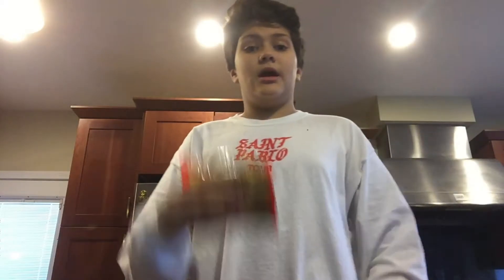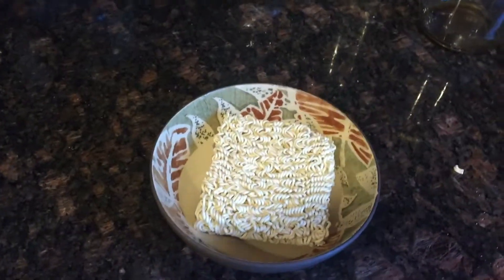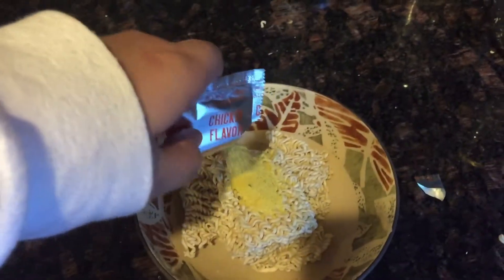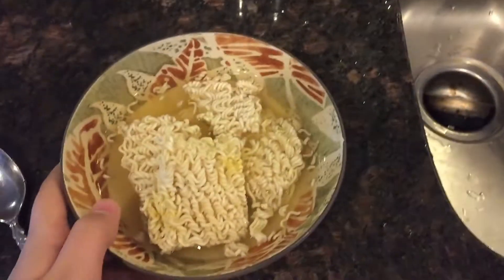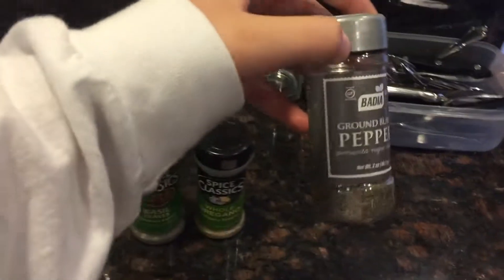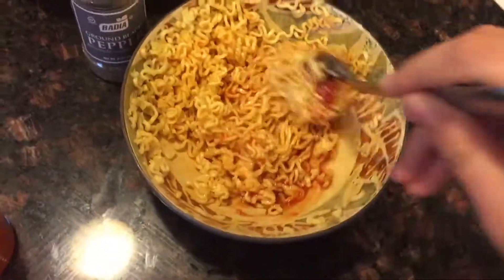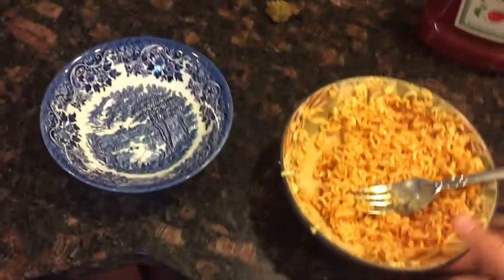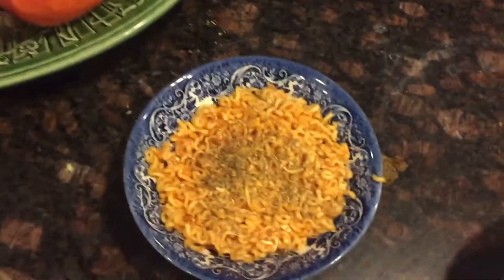Zack Ruining Foods Episode 1 | Ramen Noodles